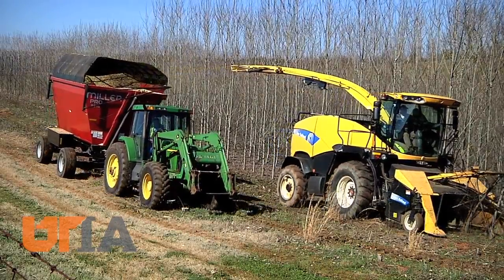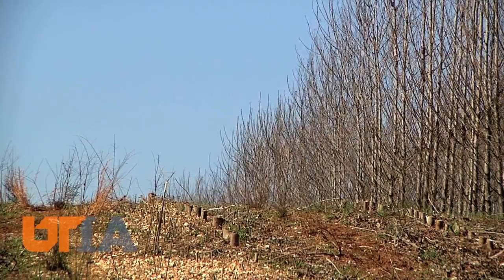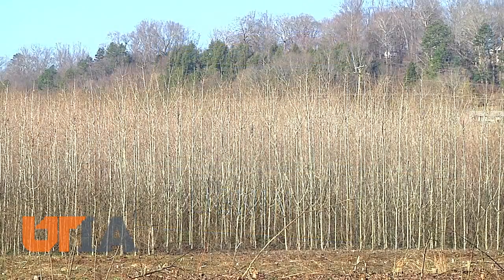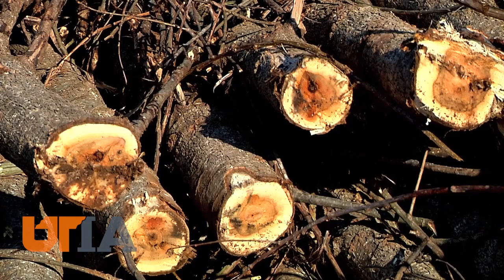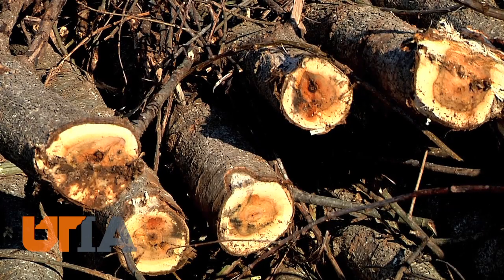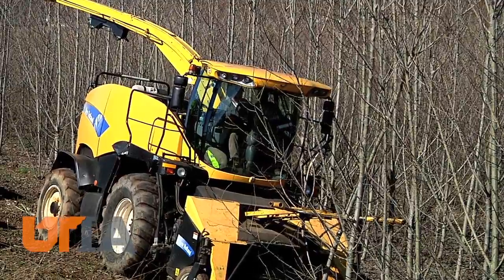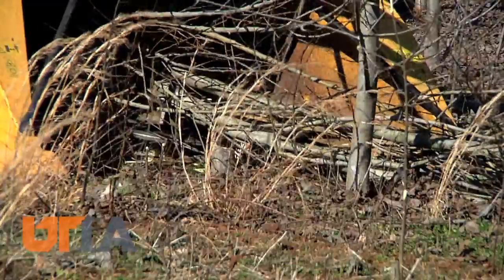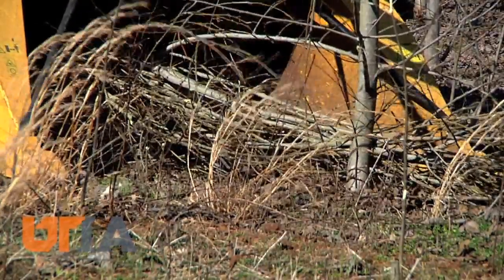Renewable Carbon Tree Harvest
Nature provides materials that can become our fuel, energy and industrial products - both from crops that we grow or trees that we harvest. Finding the best materials for thsi purpose is part of the mission for UT's Center for Renewable Carbon.